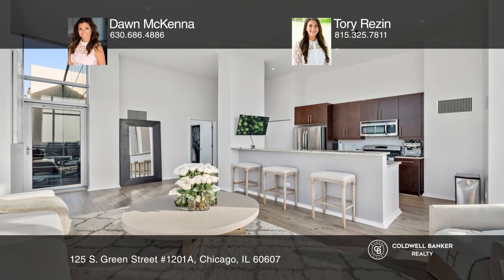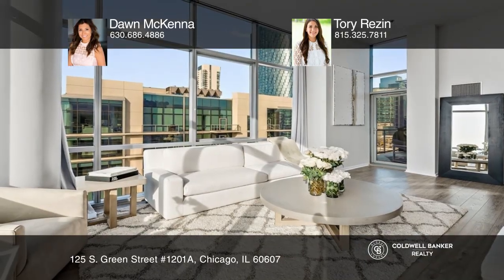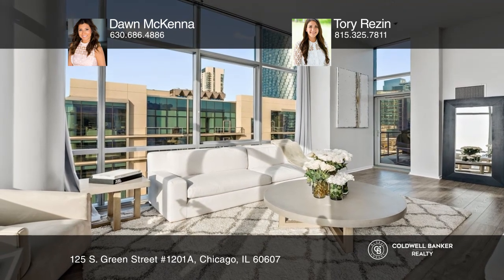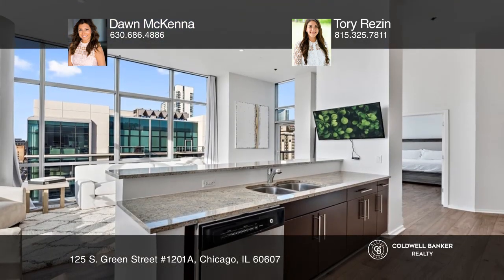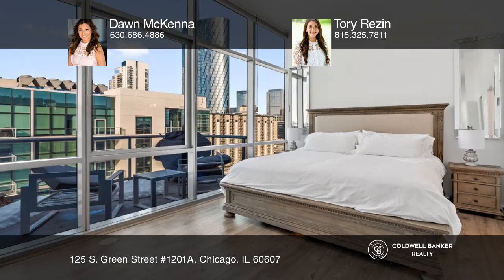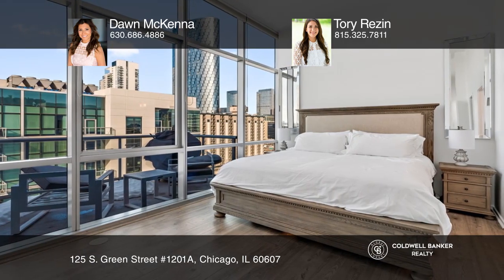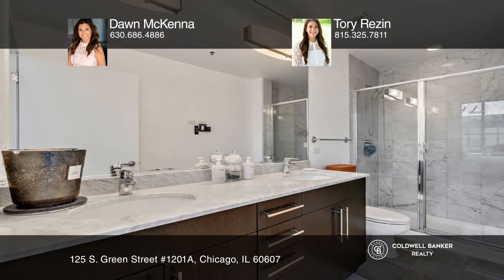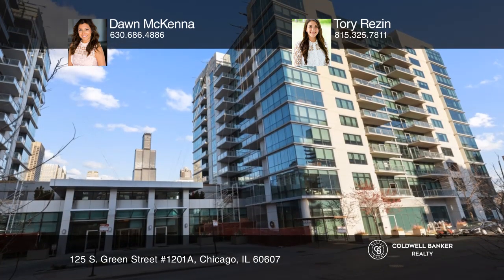125 S. Green Street 1201A Chicago, IL | ColdwellBankerHomes.com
125 S. Green Street 1201A, Chicago, IL

This chic penthouse with soaring 13-foot ceiling heights is located in the West Loops coveted Emerald building. The desirable open floor plan is flooded with natural light featuring floor to ceiling windows facing west and north. Stunning kitchen finishes include natural stone countertops, stainles